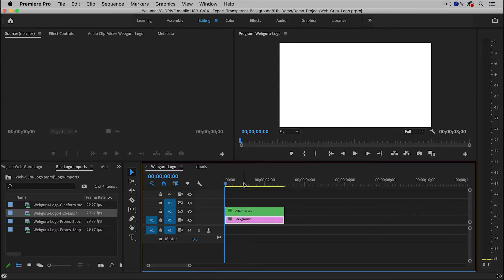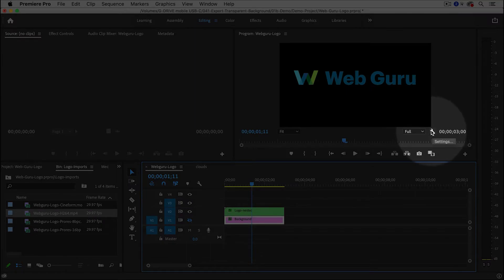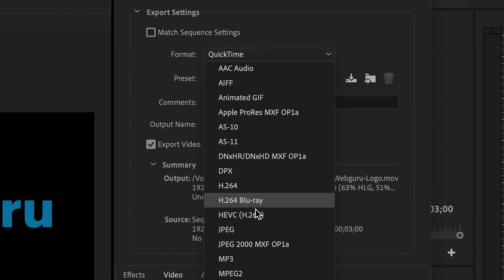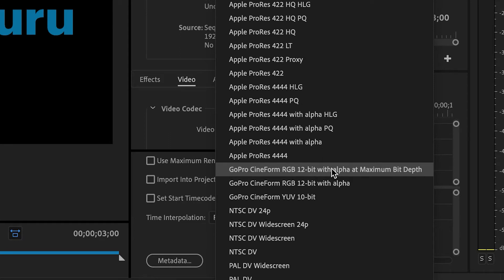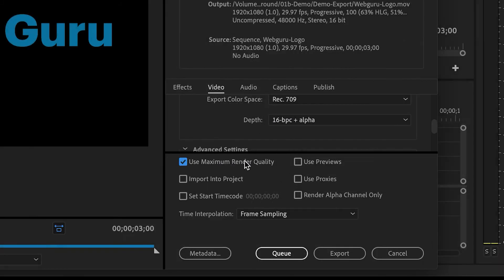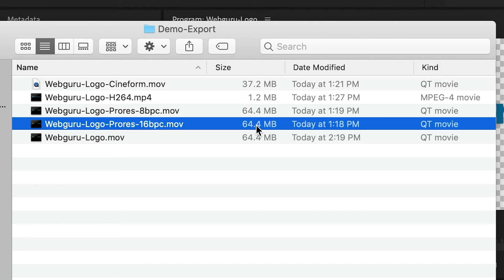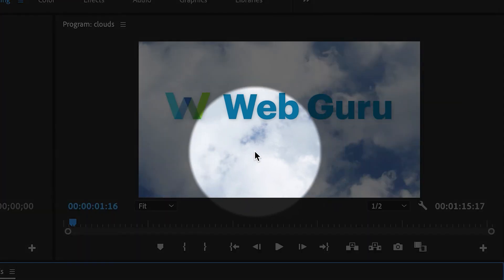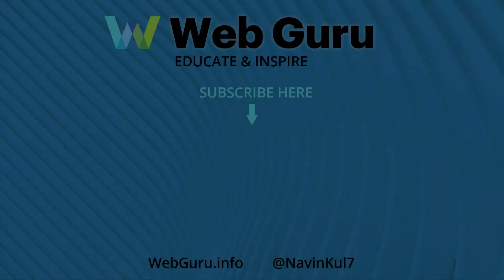Export with Transparent Background (Alpha Channel) from Adobe Premiere Pro in 2023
Do you need to export with a transparent background (alpha channel)? This can be a bit tricky, and I'll show you step-by-step how to do it!  The Web Guru is an Adobe Certified Expert and a professional filmmaker and web designer.